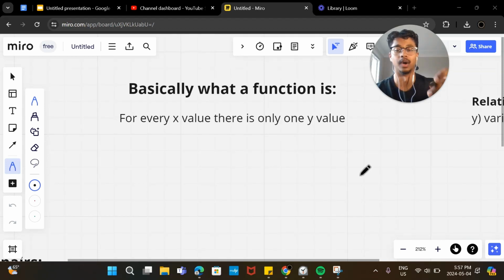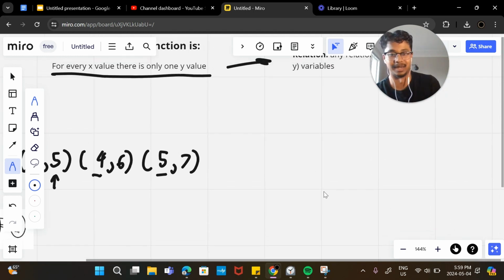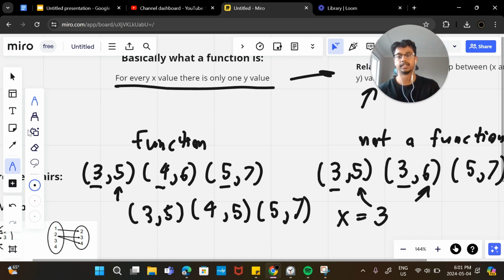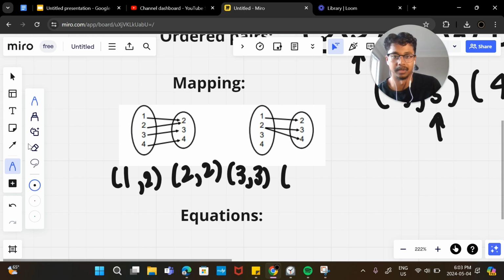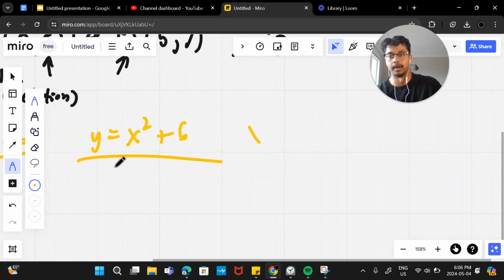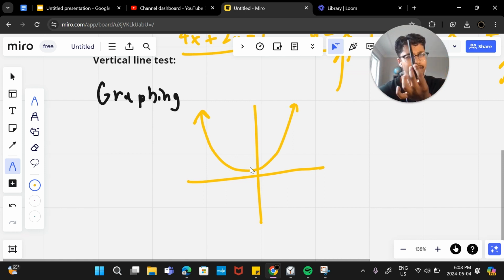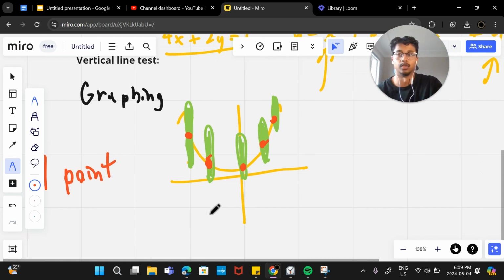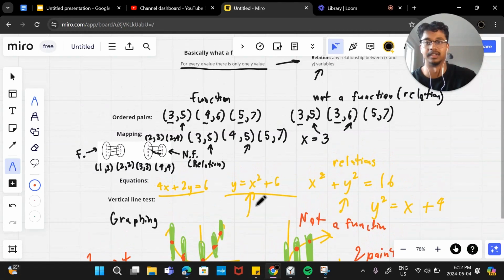What is a function? (Grade 11 Math fundamentals)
My name is Ayon Kumar Das, I'm a student (like you) in university who has been consistently tutoring for nearly 5 years now. Like my content/the way I explain math concepts? I offer one on one online tutoring to high school students of all grades!